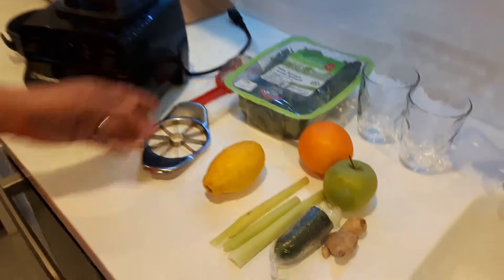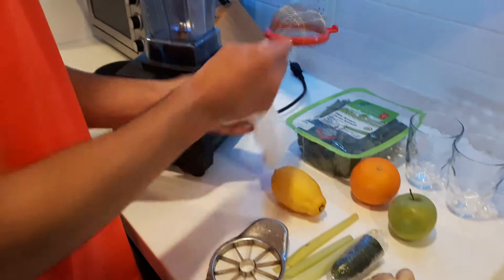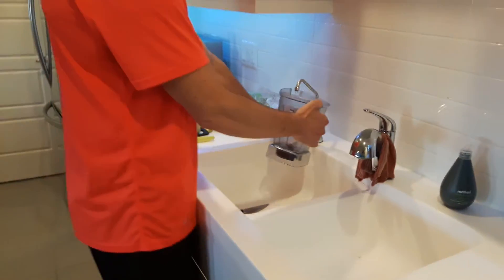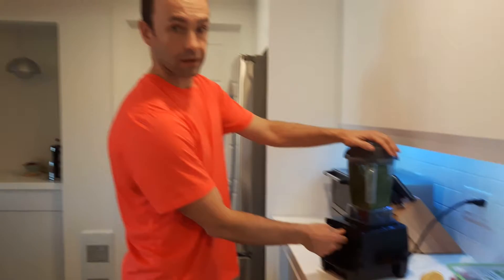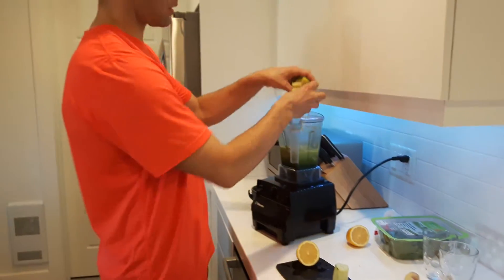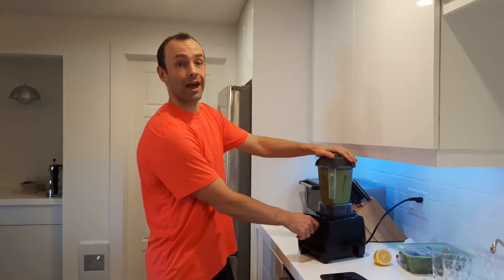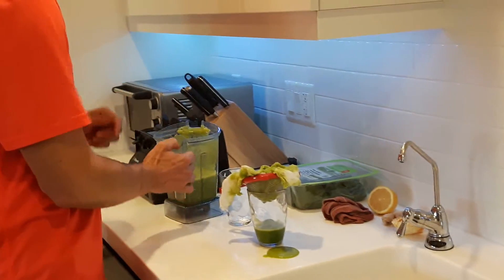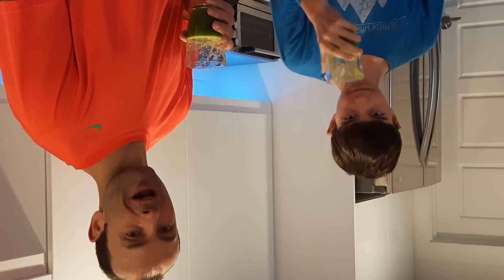How To Make Green Juice Without A Juicer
How to make green juice without a Juicer.   Awesome green juice recipe also included.

Green juice or green smoothie...which is better for you?